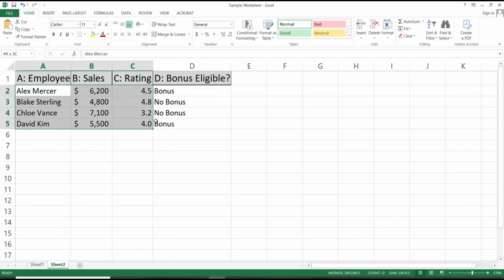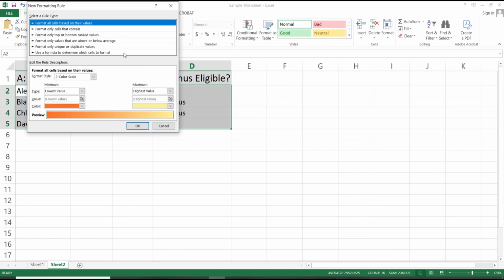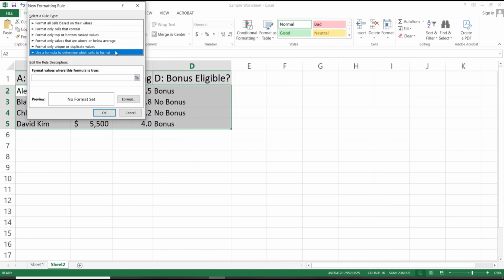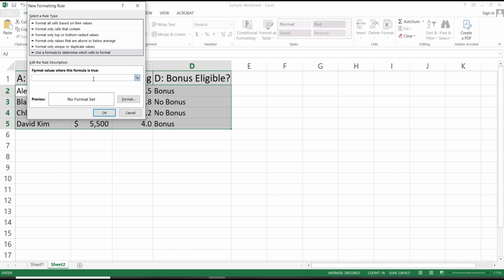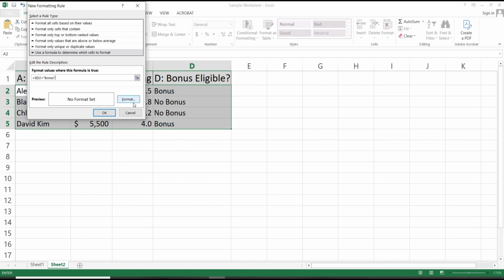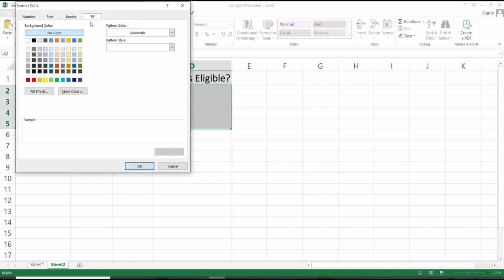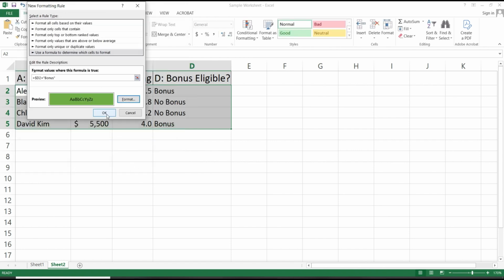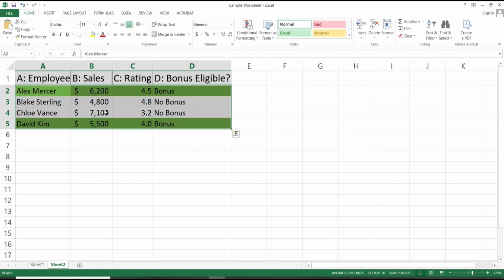Auto Highlight an Entire Row Based on a Cell Value in Excel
Stop highlighting spreadsheet rows by hand! In this tutorial from Systematic Sheets 7, you will learn how to use Conditional Formatting formulas to automatically color entire rows based on a specific cell text value (like "Bonus").

This step-by-step workflow tutorial is the perfect final touch for building clean, dynamic data dashboards.